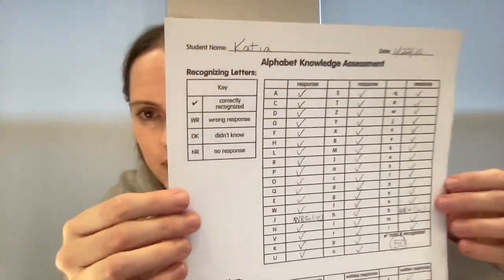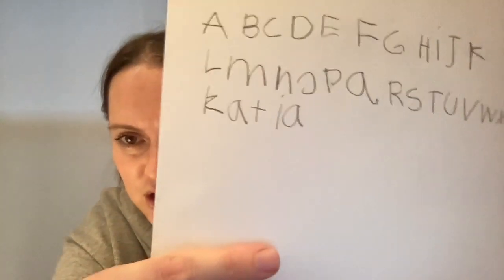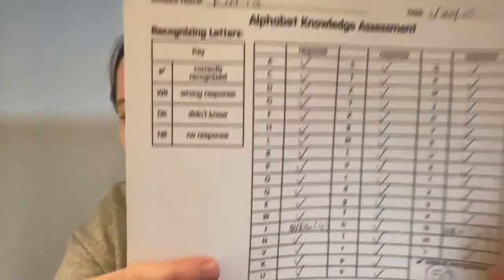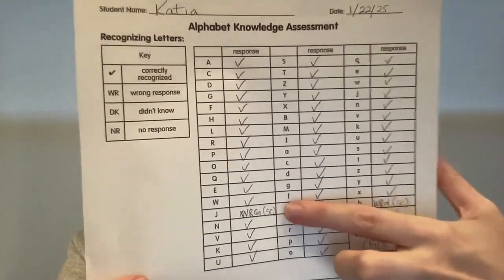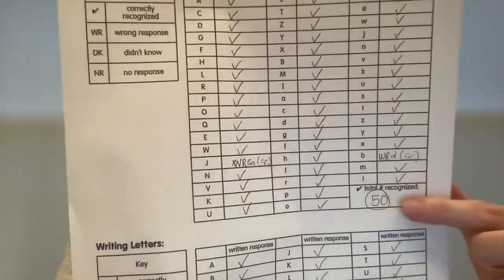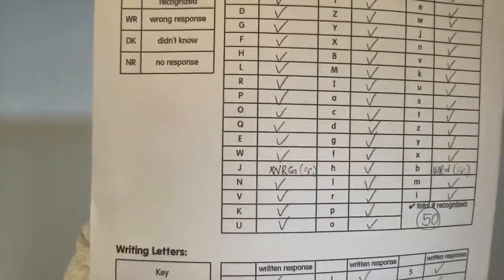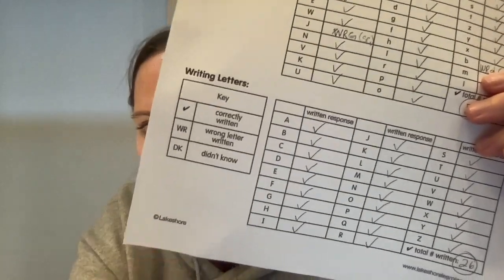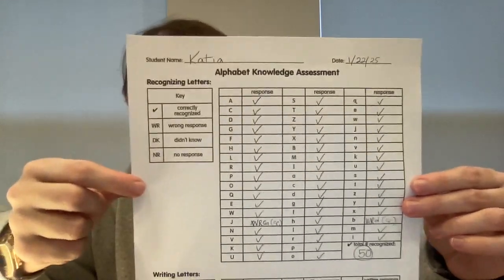L2: Strand 1 - Assessing Concepts of Print / Alphabet Knowledge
Video response for ECS 321: Communication, Language Development, and Emergent Literacy. L2: Strand - Assessing Concepts of Print / Alphabet Knowledge